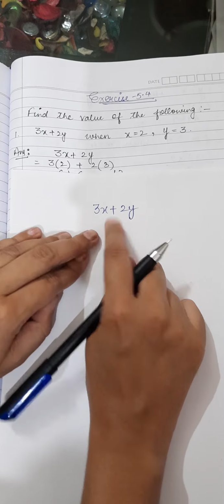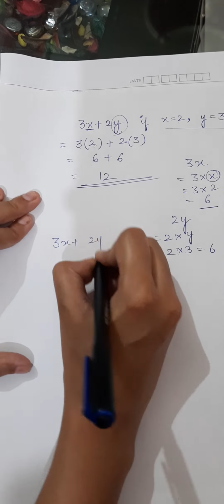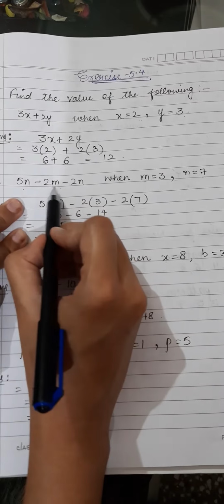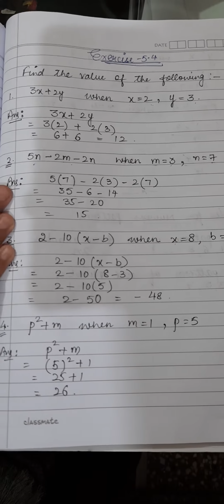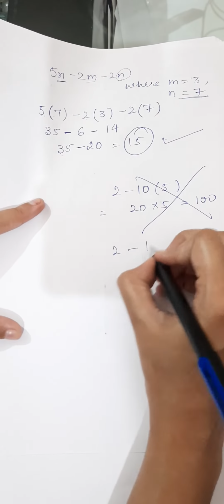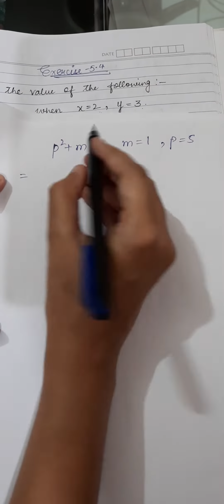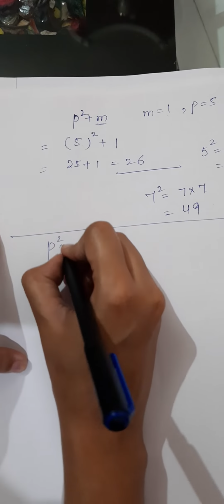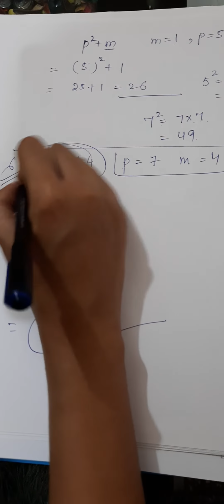Class VII | Cbse | Value of expression | Ex 5.4